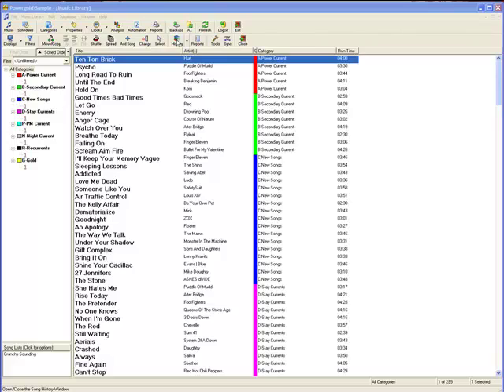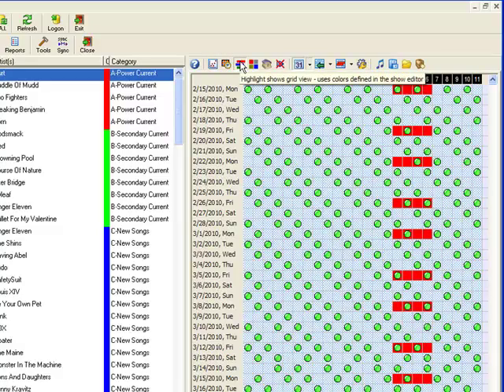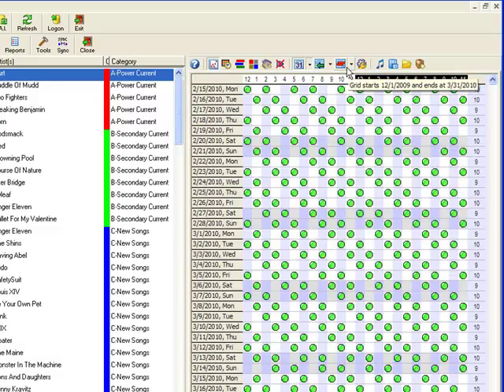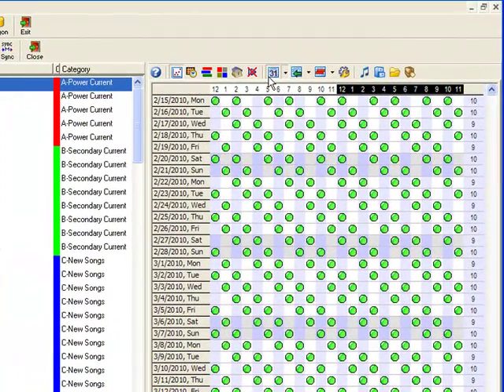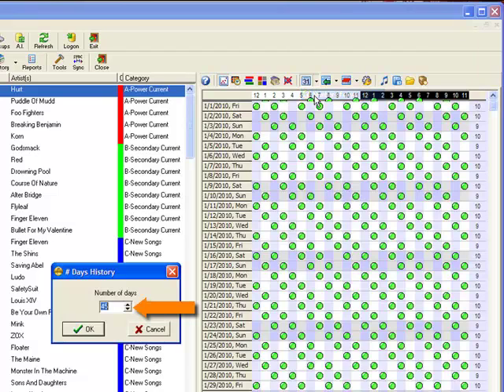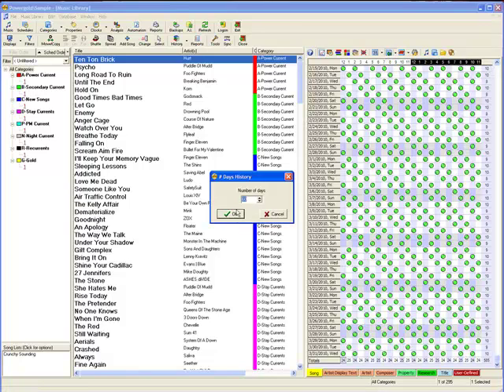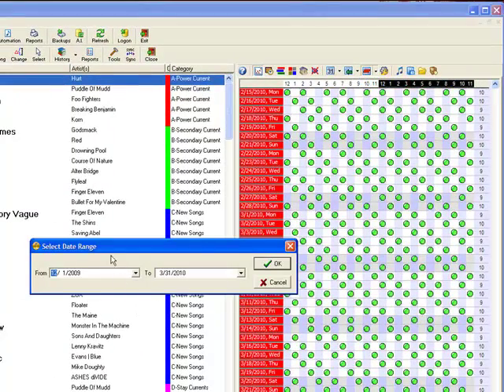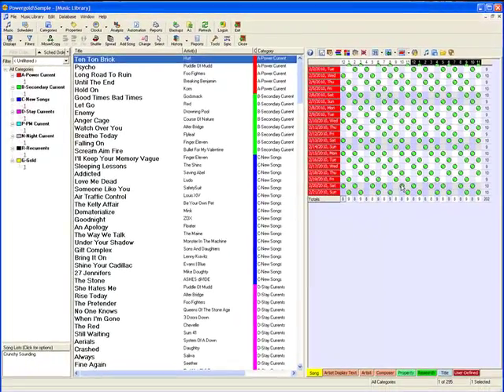History Tools In Your Powergold Music Library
This video focuses on Powergold history tools within your music library.